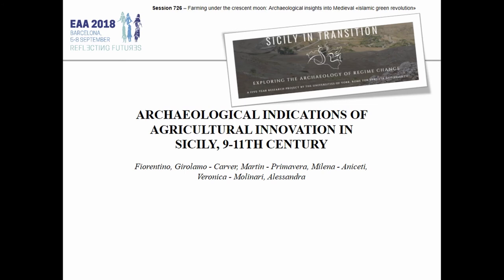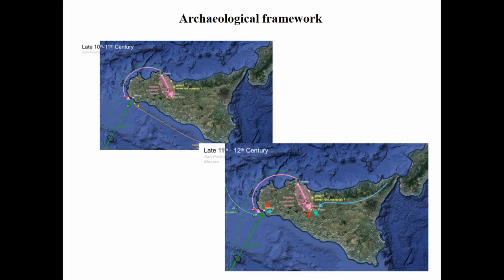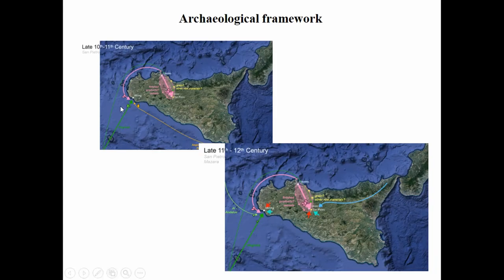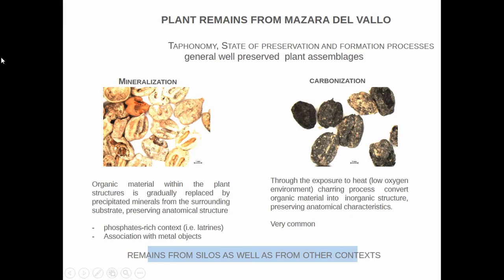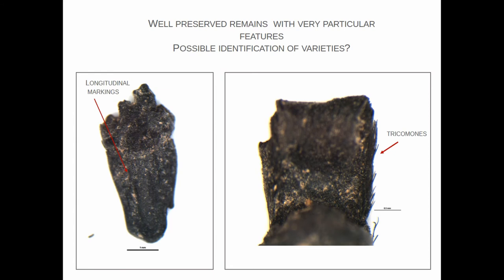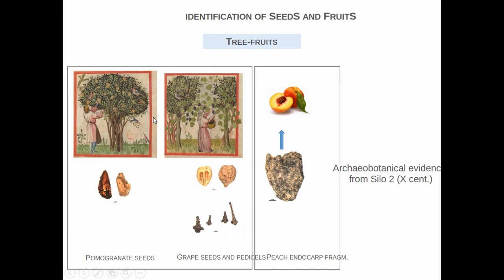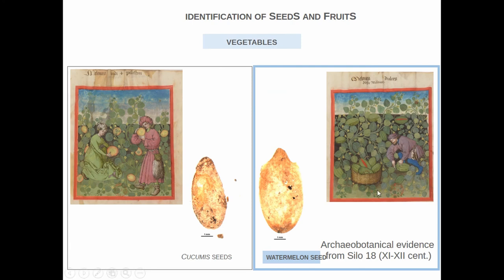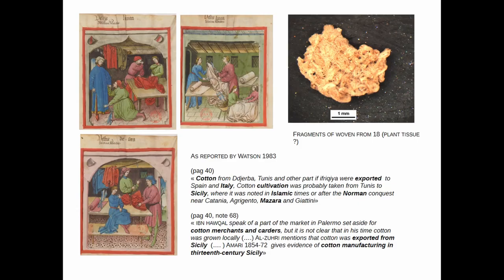ARCHAEOLOGICAL INDICATIONS OF AGRICULTURAL INNOVATION IN SICILY, 9-11TH CENTURY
In Sicily, farming practice, the cultivated crops, and the resulting commodities that were traded, varied in emphasis during the Byzantine, Islamic and Norman periods. Our contribution combines the evidence of plant remains (Fiorentino, G., V. Zech-Matterne 2017), pollen analysis (Sadori et al 2016), animal husbandry, pottery, settlement and landscape (Molinari 2015) to present a critical evaluation of the innovations in agriculture predicted by Andrew Watson’s ‘Green Revolution’ (1983).  Current research by the authors finds that there are indications of investment in new crops and ways of growing them, new animal stock and new modes of dining, as well as an increased creation of wealth reflected in the rise of exports. However the impact is not felt until the installation of the Fatimid regime in the mid 10th century, and is then uneven in its application. In parts of the island, and in certain sectors of the population, the impact is slight. Elsewhere the innovations in agriculture augment, rather than replace, traditional modes of production and dietary preference. These variations are allowing us to illuminate the patterns of power and differences in belief in Fatimid Sicily. The research is being conducted under the aegis of the ERC project Sicily in Transition (sictransit) which also encompasses studies in diet drawn from stable isotopes (to be presented by team member Alice Ughi in the same session).

Author(s): Carver, Martin (University of York) - Fiorentino, Girolamo - Primavera, Milena (University of Salento) - Aniceti, Veronica (University of Sheffield) - Molinari, Alessandra (University of Rome Tor Vergata)